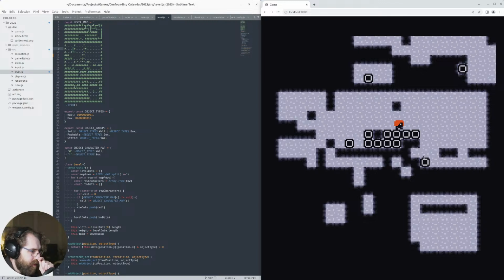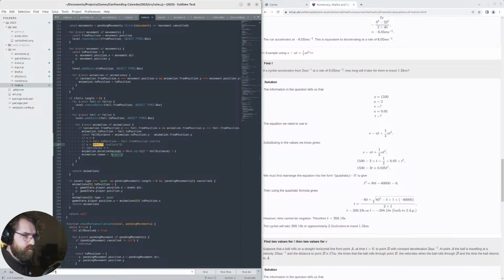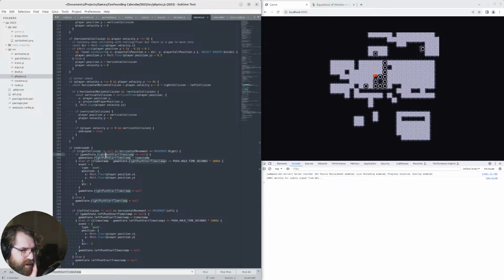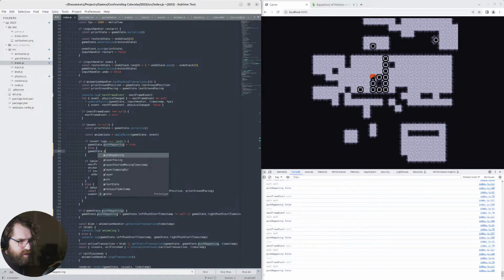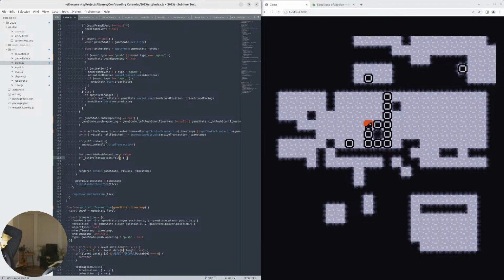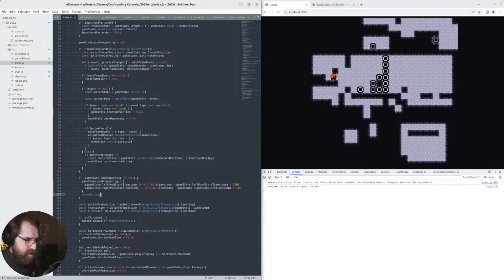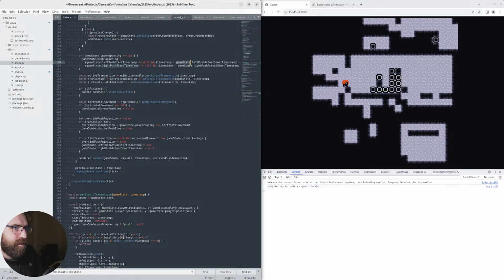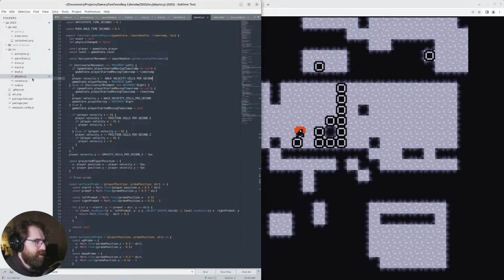Dev stream: Confounding Calendar 2023 [Part 8]